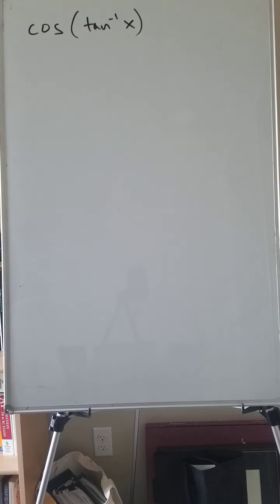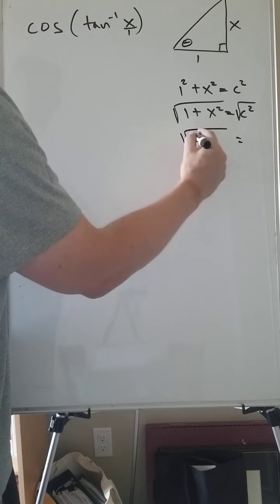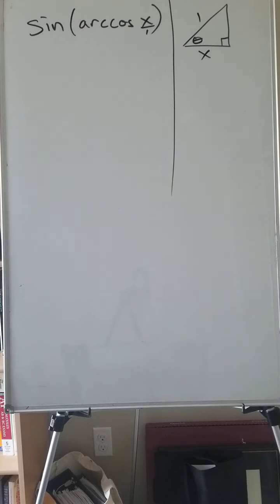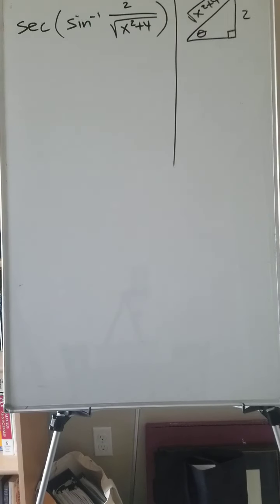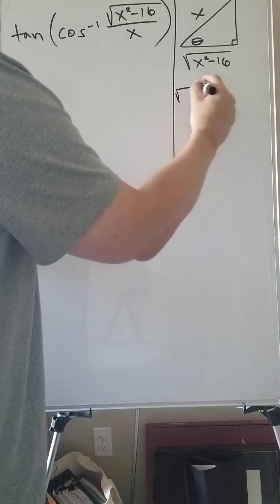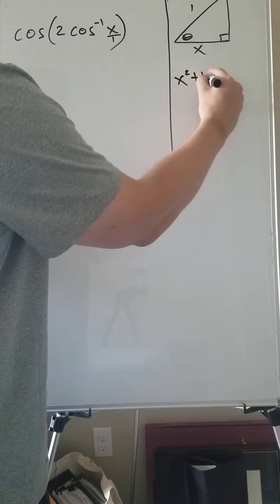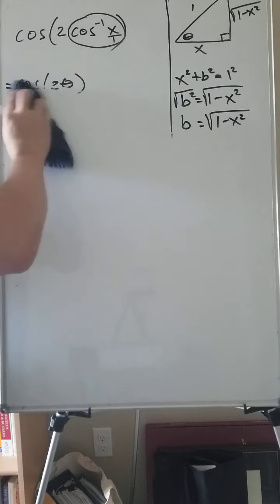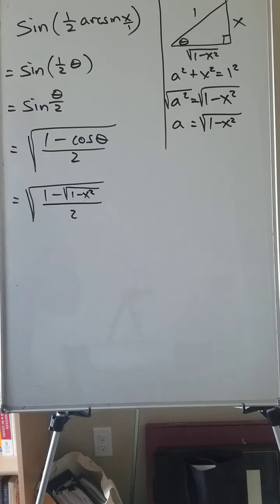AM3 Inverse sine, cosine, and tangent expressions #2